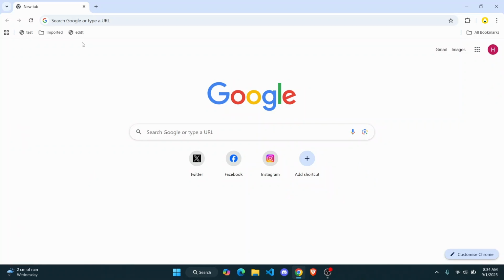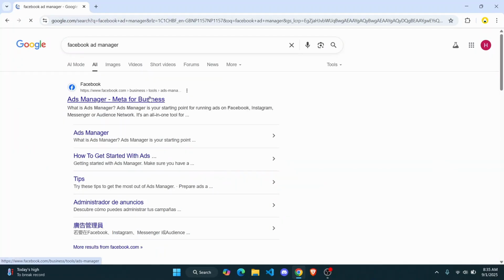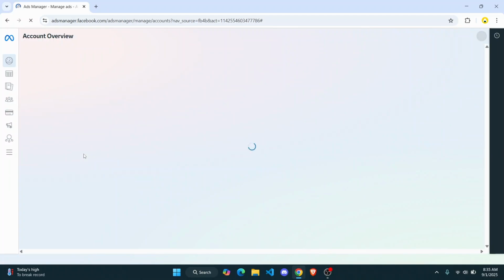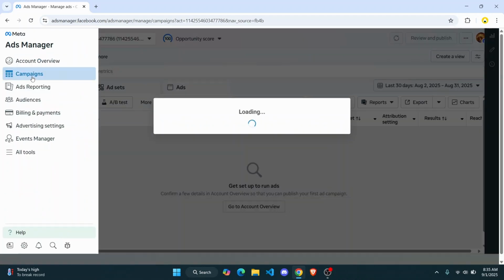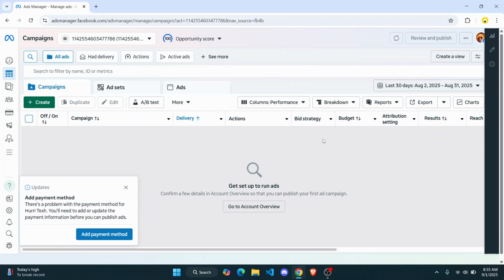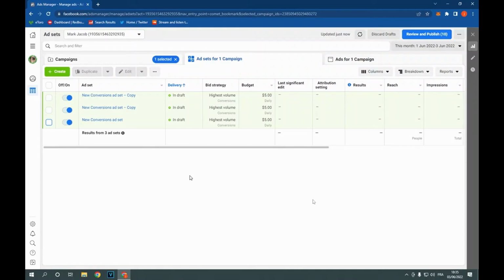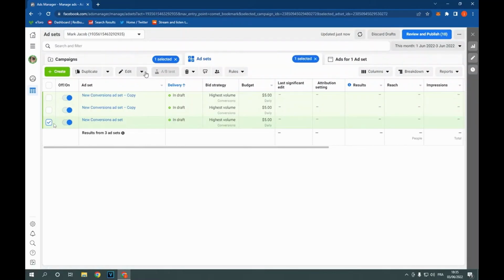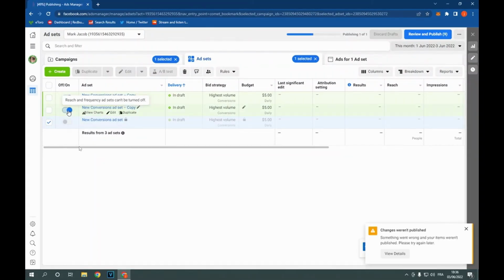How to Turn Off Facebook Ad Campaign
How to Turn Off Facebook Ad Campaign (2026)! Want to stop your Facebook ad campaign and pause spending immediately? This video will guide you through the steps on how to turn off a Facebook ad campaign quickly and easily. Whether you're asking, "How do I turn off my Facebook ad campaign?" or need help managing your active ads, this tutorial has you covered. Learn how to pause, stop, or delete campaigns from Facebook Ads Manager and control your ad budget effectively. Watch now to see how you can turn off a Facebook ad campaign today!

Timestamps:

00:00 How to Turn Off Facebook Ad Campaign
00:10 How Do I Turn Off My Facebook Ad Campaign?